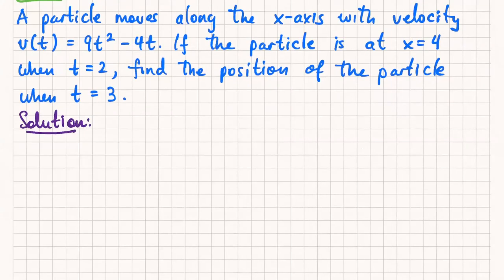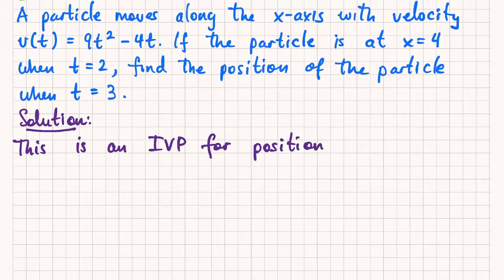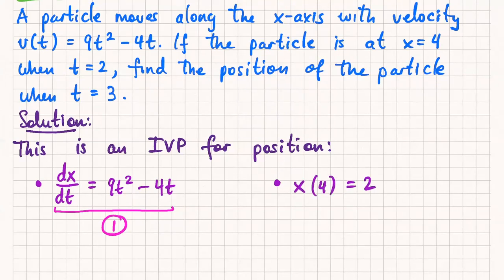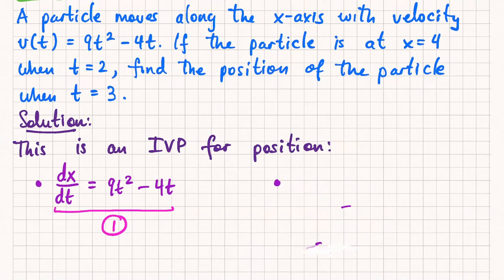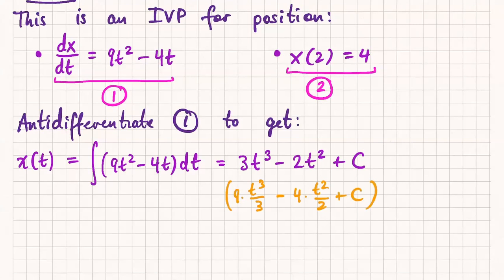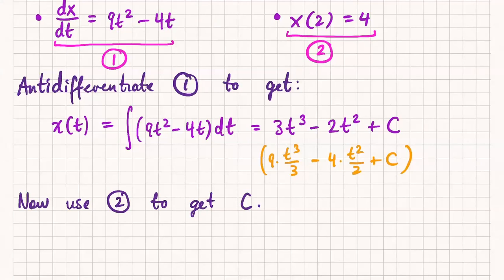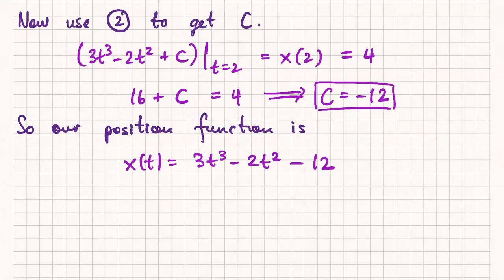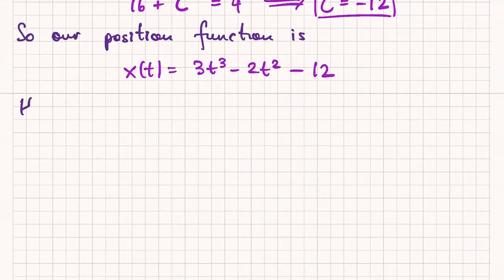Math 135 Section 4.9... Solving an IVP (position)